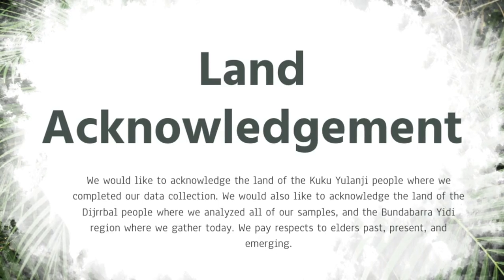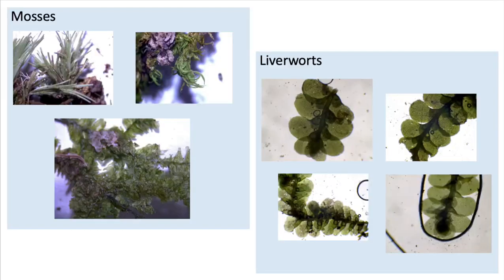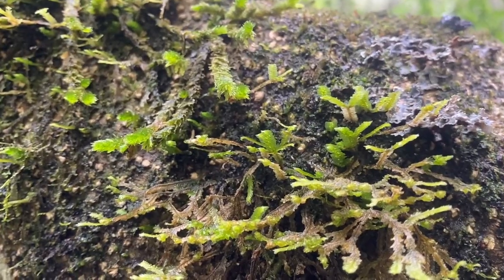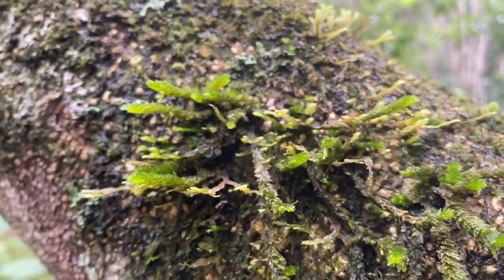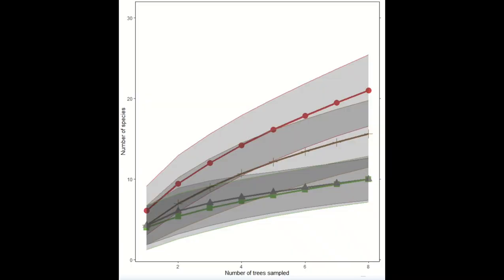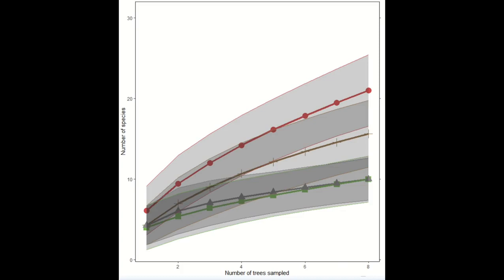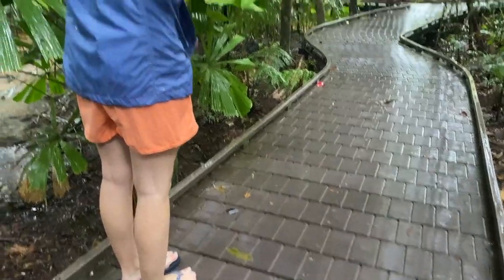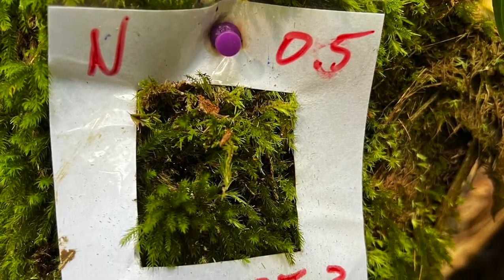Are palms better host trees for bryophytes than other trees in lowland tropical rainforests?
Palm trees are conspicuous lifeforms in tropical forests and their stem bases have been observed to be suitable habitat for bryophyte communities. However, whether palm trees are better host trees than other rainforest trees of a similar size remains hypothetical. To test this hypothesis, we sampled epiphyte bryophyte communities in quadrats on three species of palms in an Australian tropical lowland rainforest, Alexandra palm (Archontophoenix alexandrae), Black palm (Normanbya normanbyi), and Fan palm (Licuala ramsayi) (n = 8 individuals each), and compared their bryophyte species richness and cover with those on random and co-occurring non-palm trees (n = 24 individuals). We recorded a total of 38 species of bryophytes within an effective sampling area of 7200cm2 (288 quadrats, each 25cm2). Among the palm species, the Alexandra palm had the highest bryophyte species richness (23 spp.). However, average quadrat-level species richness and percentage cover of bryophytes did not differ significantly across tree host types. Bryophyte species composition varied between palm tree species, but not significantly with random host trees. We conclude that palm trees are not homogenous in their suitability as hosts for epiphytic bryophytes, and depending on the palm species in question, may host less or more bryophyte species than random non-palm trees of the same size.